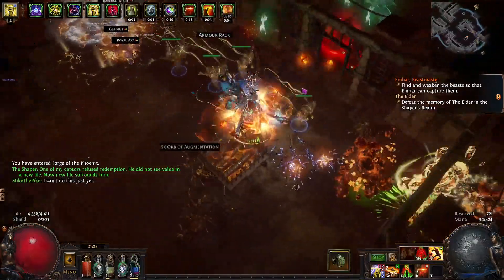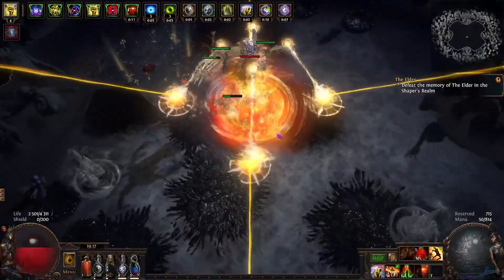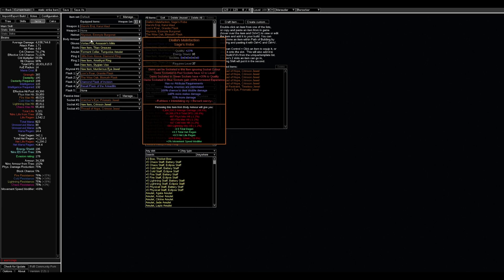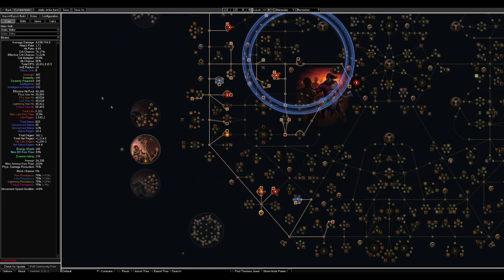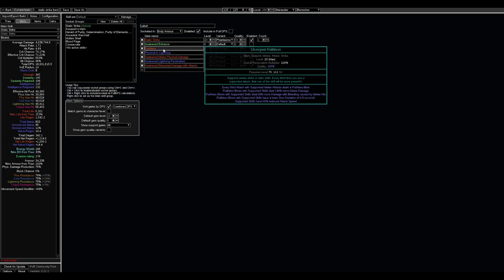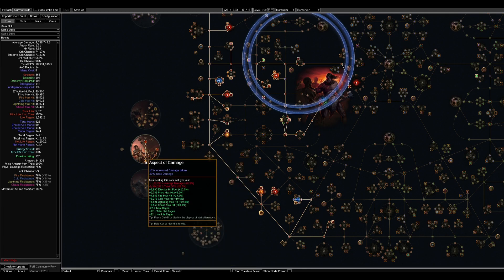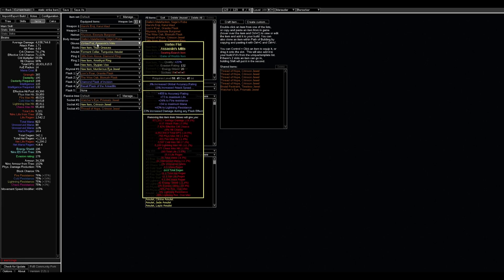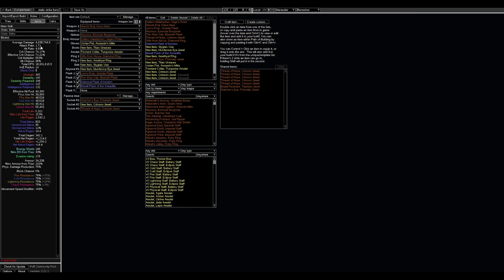3.20 Static strike walking simulator (autobomber?)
Timestamps:

0:00​ - Gameplay and some thoughts
1:05 - DPS and downside description
2:12 - Build overview

Highly recommend to use Berserker for this due to two clear problems, that this type of character can have: slow attack time and slow movement speed.

In the footage you can see slayer and the character lacks attack speed.

As possible upgrades - get skill effect duration for even more smooth playstyle.

You just attack once and run - static strike makes all for you.

!_IMPORTANT_!

Huge single target dps in the calculation is considered if you count your hits while bossing to proc every third hit with ruthless.

If you do not want to deal with it, just swap ruthless for awakened enhance into red socket of the body armour to modify its level (for ruthless we needed green socket to modify quality).

Ashes of the stars amulet as an option for very rich players :D